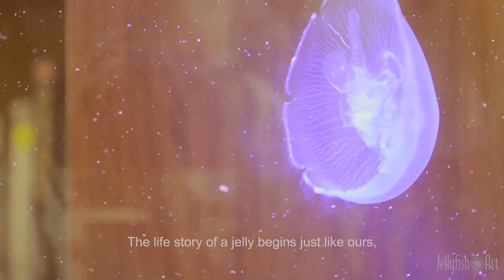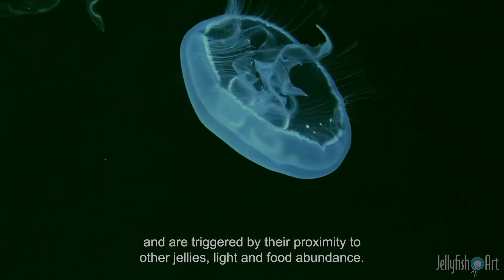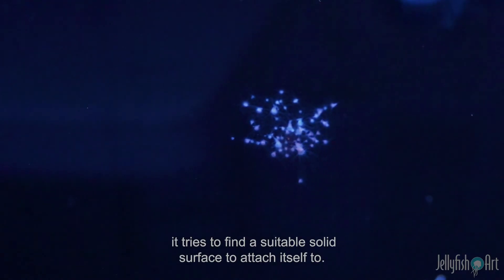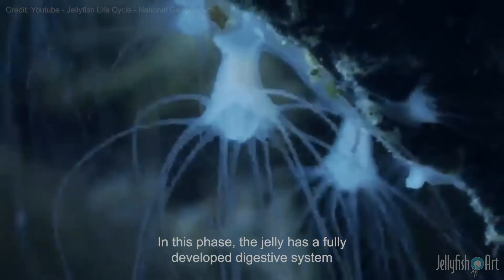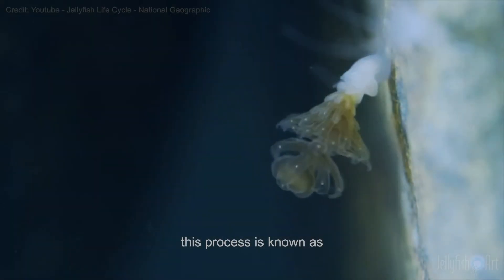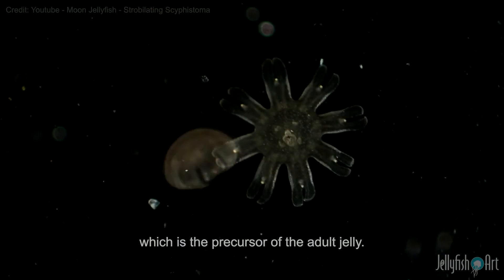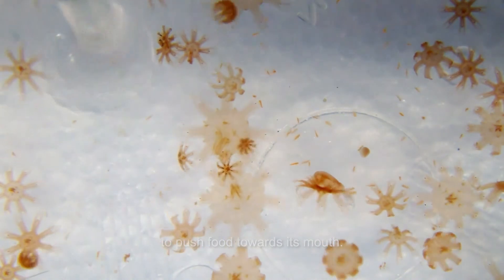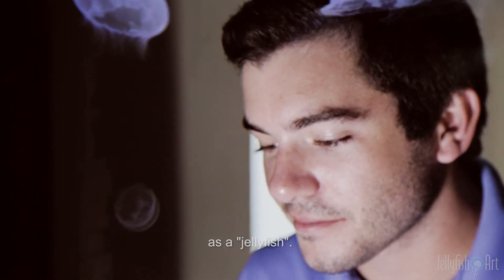LIFE CYCLE OF THE JELLYFISH - JELLYFISH ART - MOON JELLYFISH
A journey from an egg to adulthood.
In this video, we bring you along on the fascinating life journey of the jellyfish. From the egg, to the Medusa, the lifecycle of a jellyfish is fascinating to say the least. We aquaculture all of our jellyfish in our certified breeding facility. Understanding how your jellyfish came to be is important to us! We hope this brings you closer to your jellies and inspires you to continue learning about the captivating creatures that they are.
Jellyfish Art is the leader in supplying live jellyfish and their specialized aquariums and products. Jellyfish cannot go in a regular fish tank because they will get stuck in corners and sucked into filtration intakes. Jellyfish Art's signature Desktop Jellyfish Tank has the right water flow pattern designed to keep jellyfish healthy and properly displayed, their mesmerizing forms and soothing movement create living works of art.
w: JELLYFISHART.COM
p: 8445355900